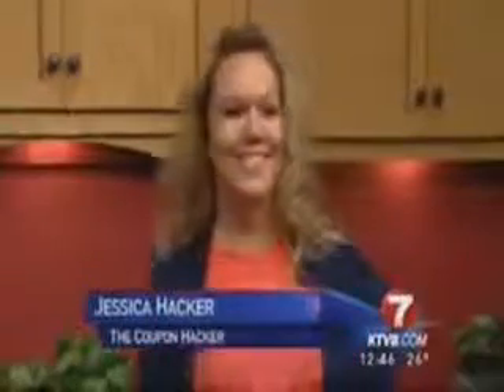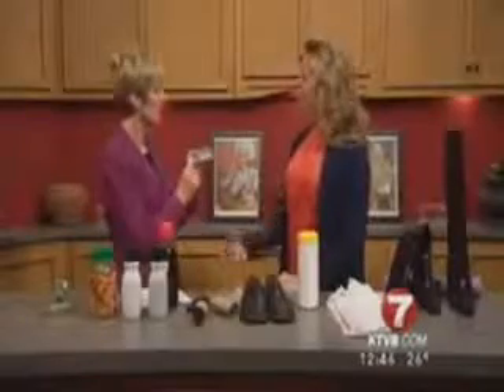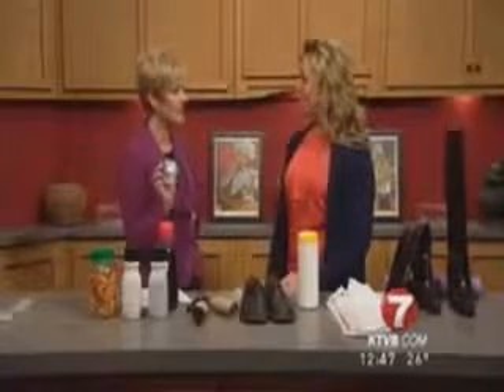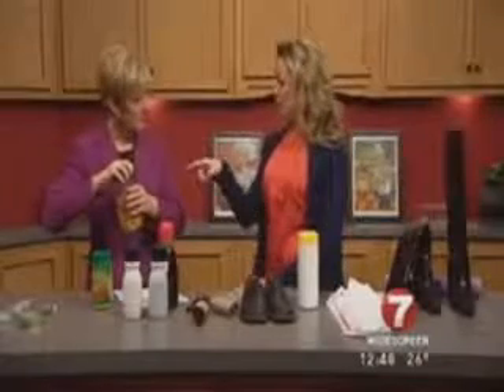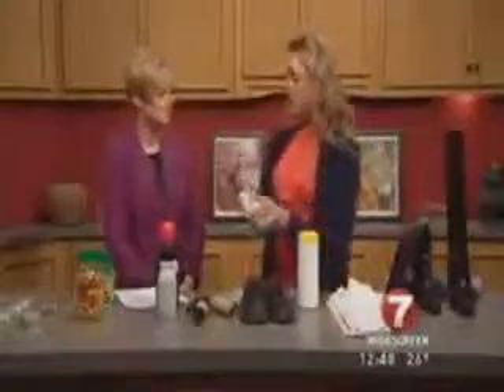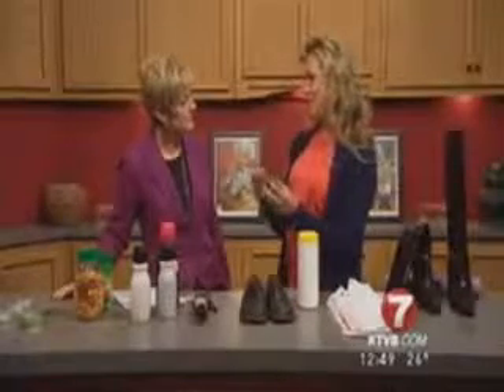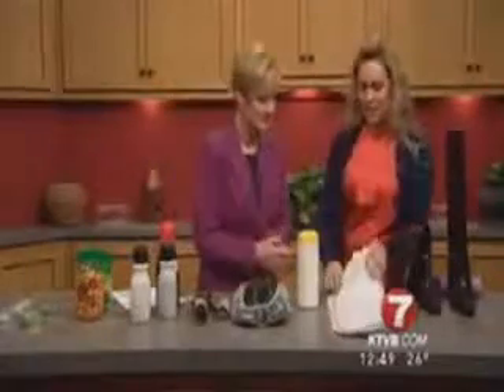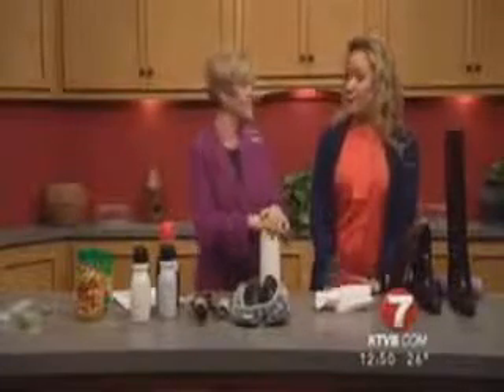How To Start Couponing LivingOnACoupon.com Jessica Hacker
Extreme Coupon Workshop: How I was able to get $680 worth of groceries for just $6.46. Experience the joy of couponing by learning the ropes through Jessica Hacker, expert couponing mom herself!